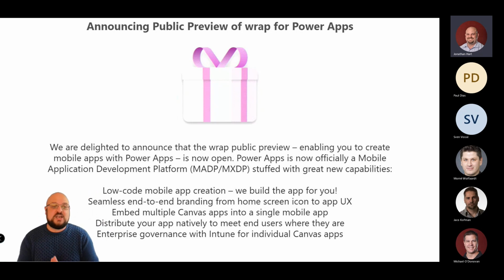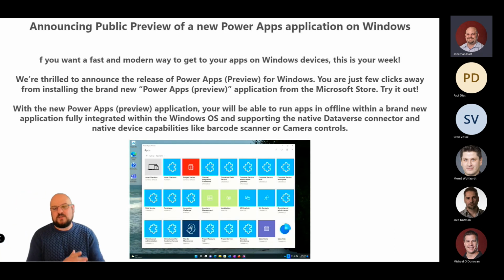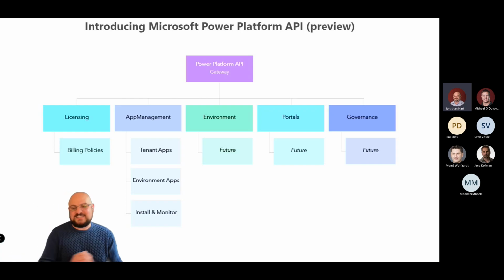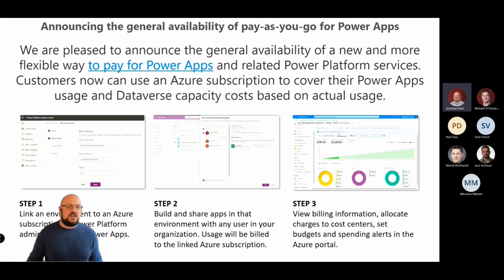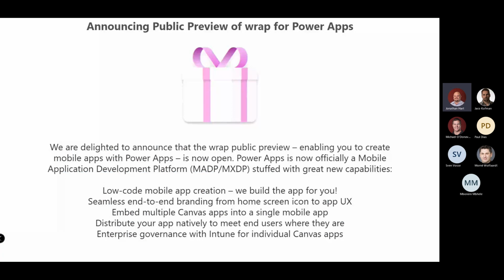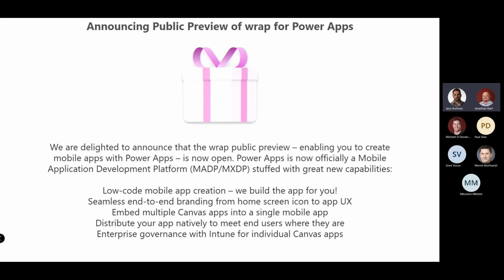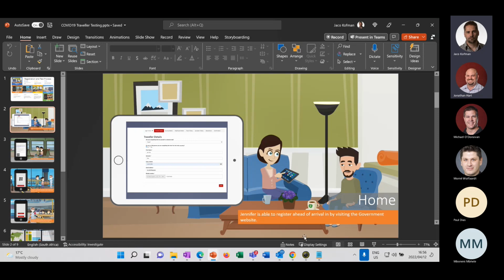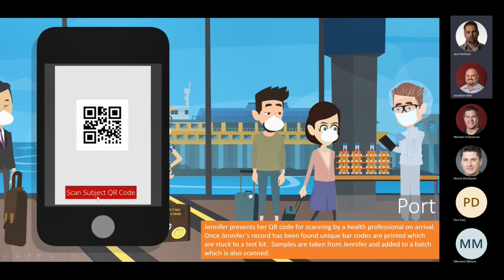JoziPug April 2022 Meetup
Welcome
In the news
Scanning Invoices in the wild
Community Discussion: Canvas VS Model Driven, when to use
Tech Tip
Open floor